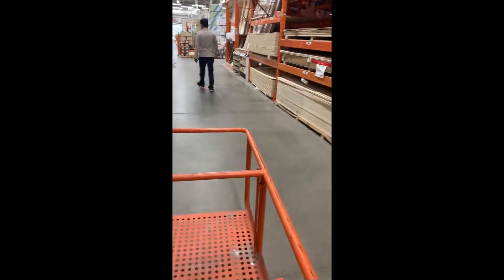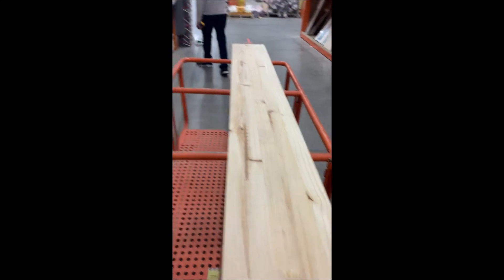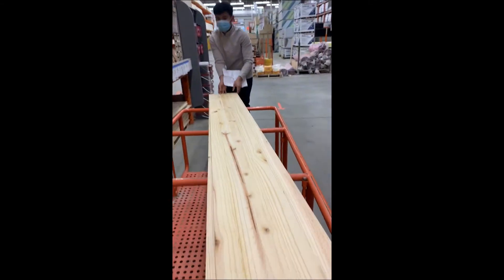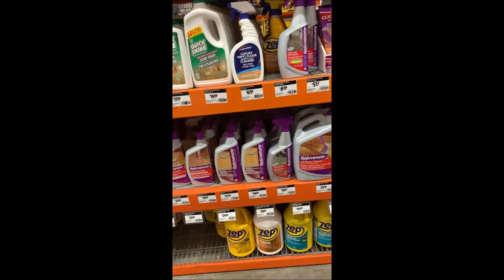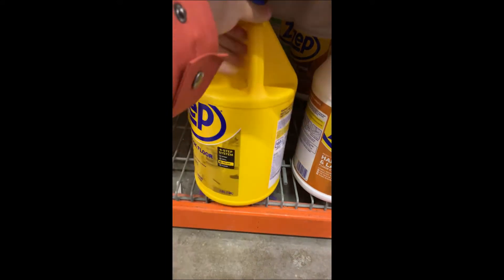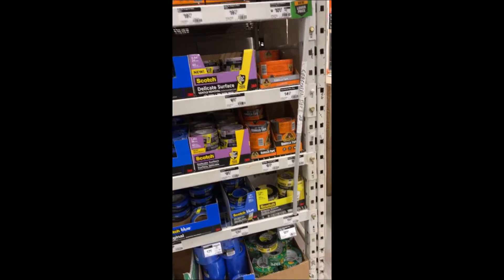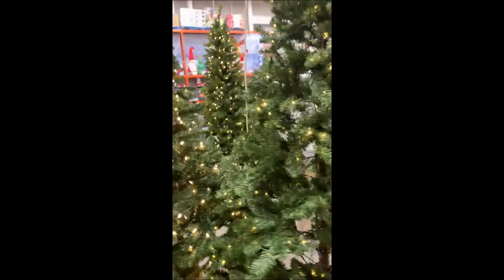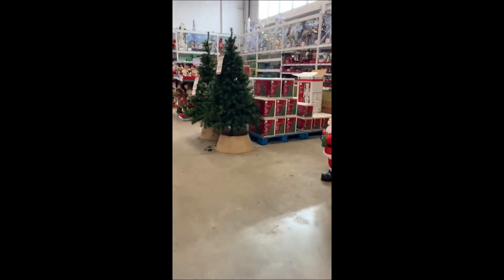BUYING MATERIALS FOR DIY PROJECT + CHRISTMAS DECORS @ HOME DEPOT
Home Depot Caledonia

Home Depot Wilson

Edit a simple video or slideshow with TopView Video Uploader .